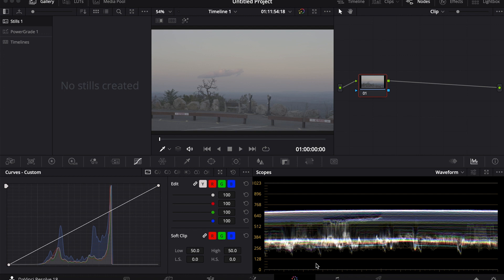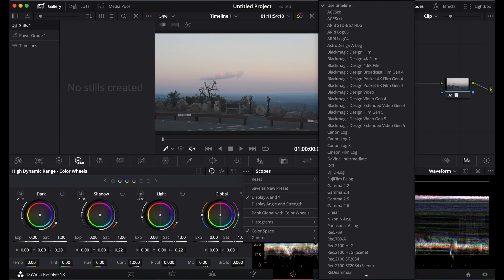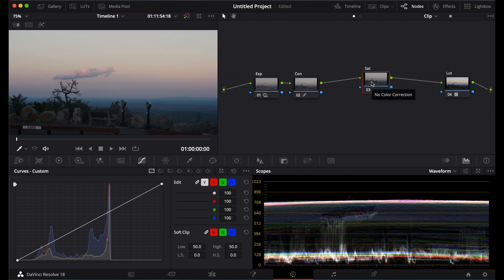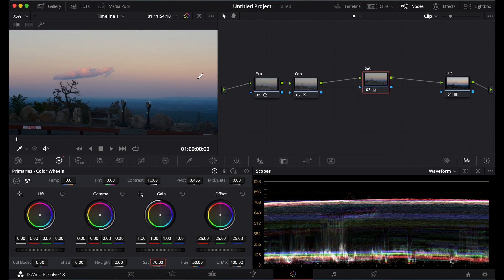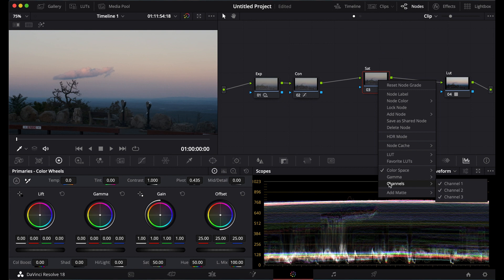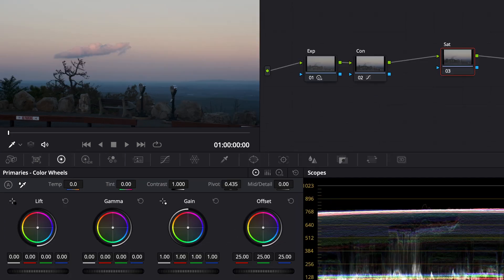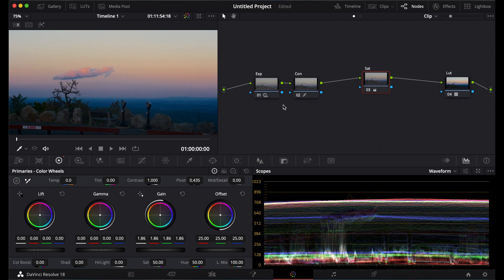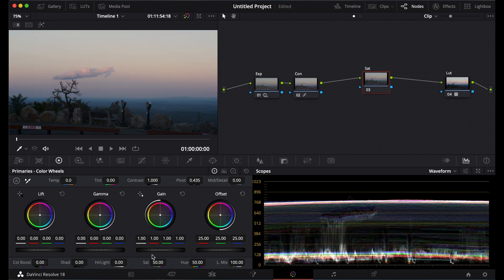This Saturation Secret Makes Your Footage Pop!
Learn a new technique to saturate your footage in a film like and cinematic way with this DaVinci Resolve tutorial.

CAMERA GEAR